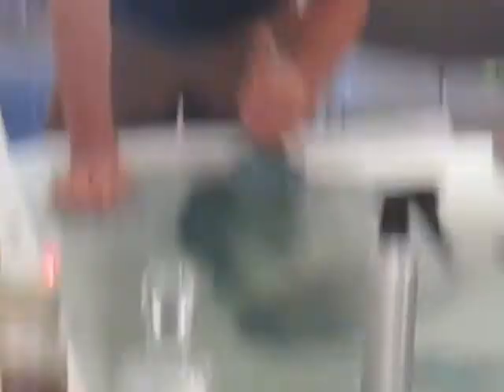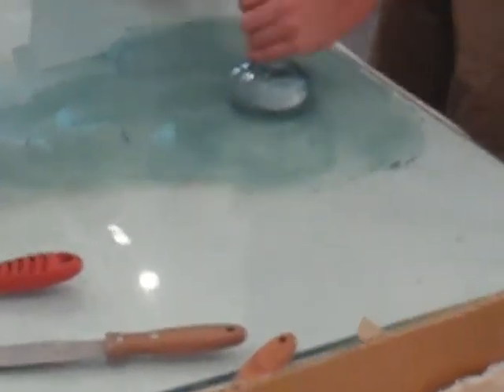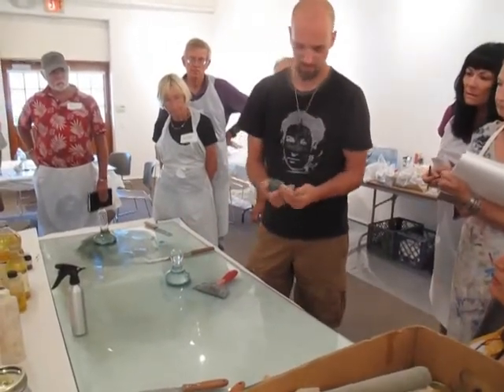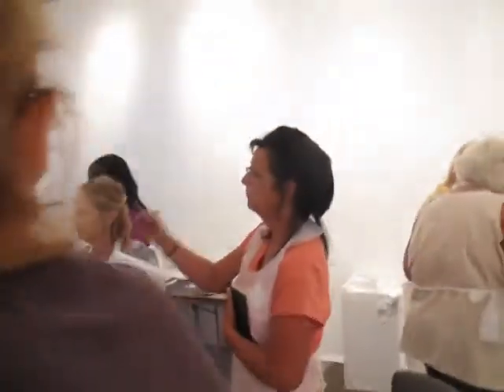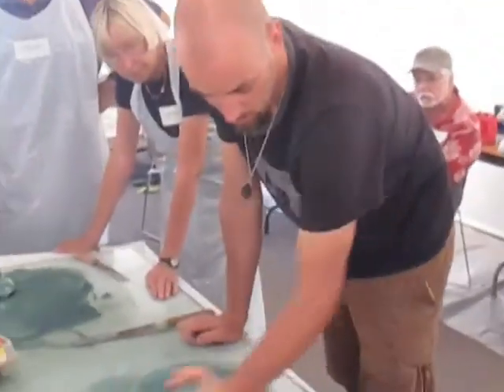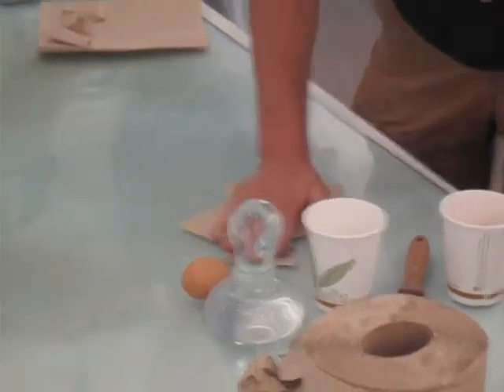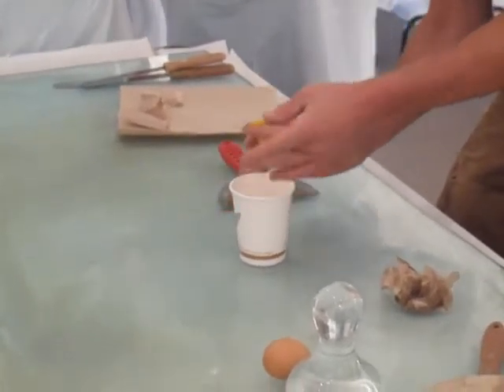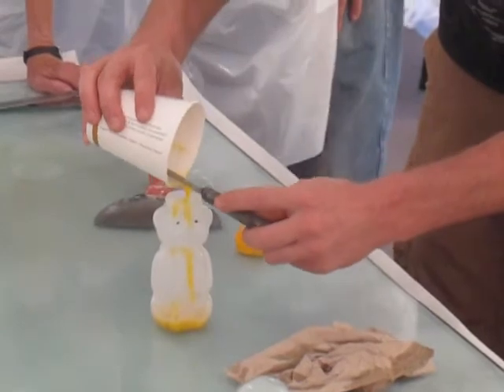Paint Making Class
Painting with the Landscape: Making Paint with the Earth Beneath Our Feet - Georgia O'Keeffe Museum - Santa Fe - 7/2010